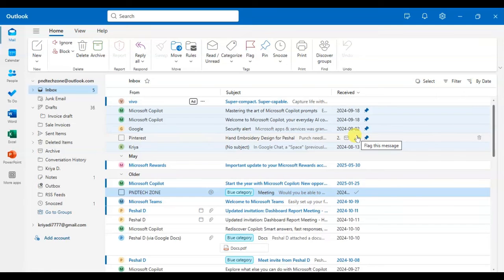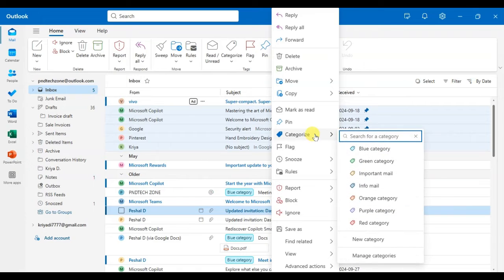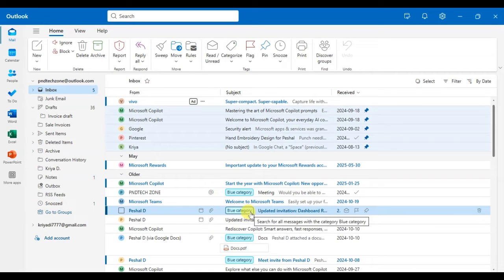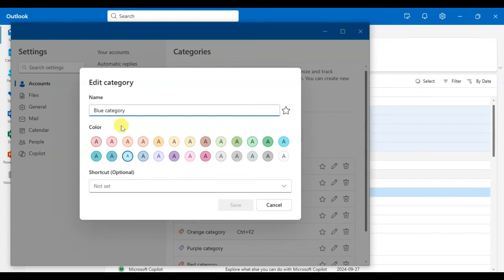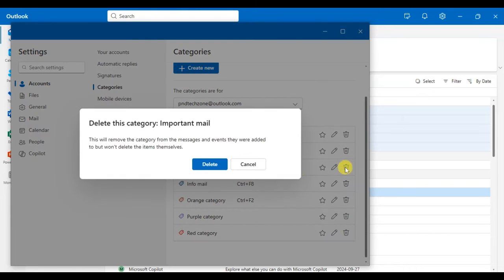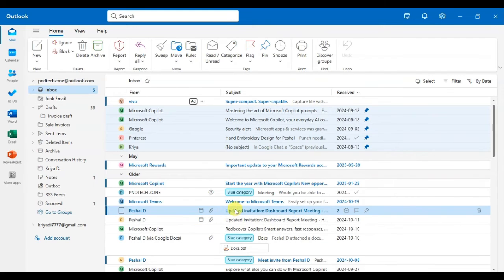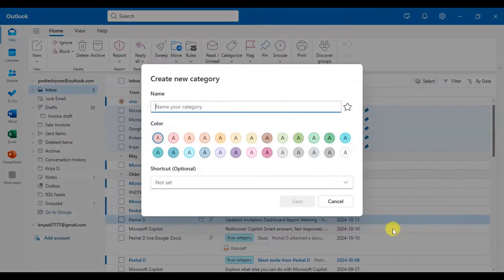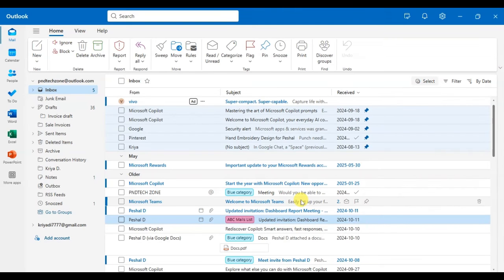How to Use Categories in New Outlook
How to use categories in new outlook to stay organized. So let's start. Open your new outlook and go to the inbox and simply right click on the any emails. So I just right click on the emails and click on the categories option and you will see the list of colorcoded categories like the red, blue, green, okay